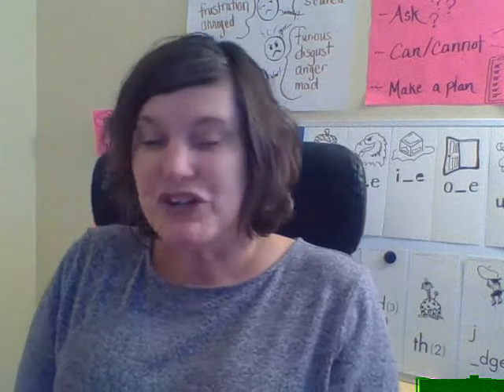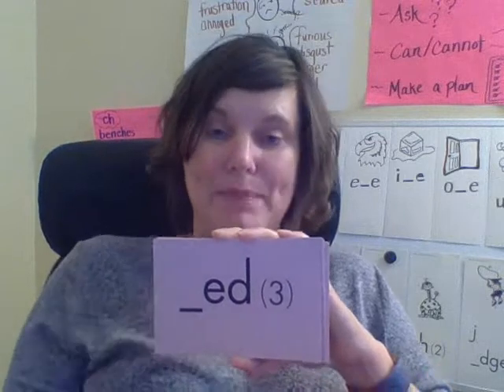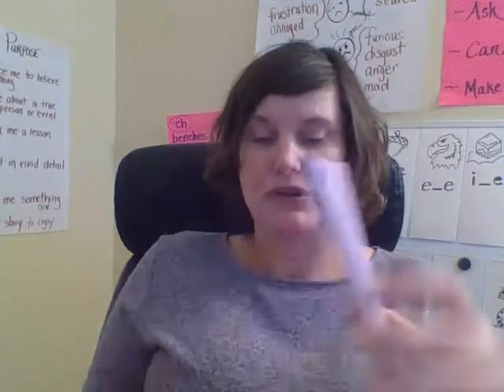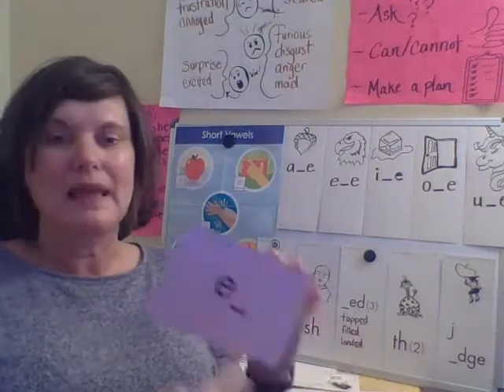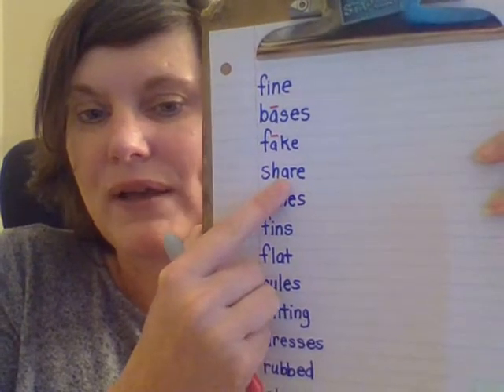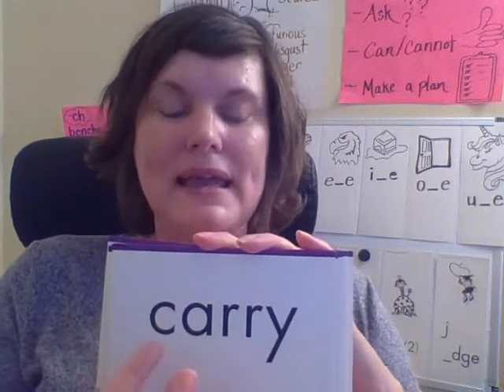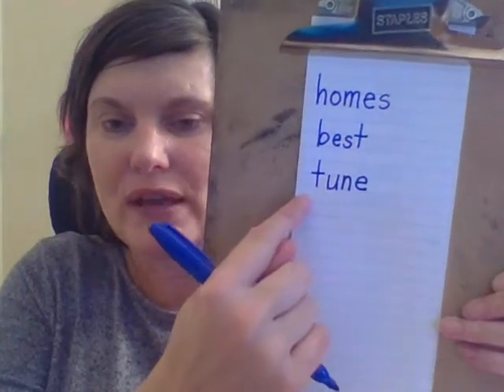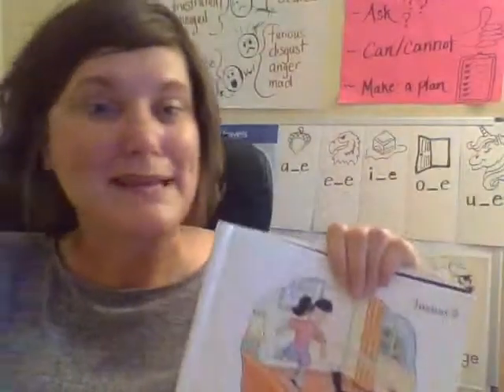Complex Vowels, Single Syllables: Lesson #9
In this lesson students will review silent 'e' and closed syllables in addition to previously instructed digraphs and blends.  Students will also learn and practice several sight words.  Continuing with this series of lessons, your child will learn complex vowel patterns and single syllable decoding.